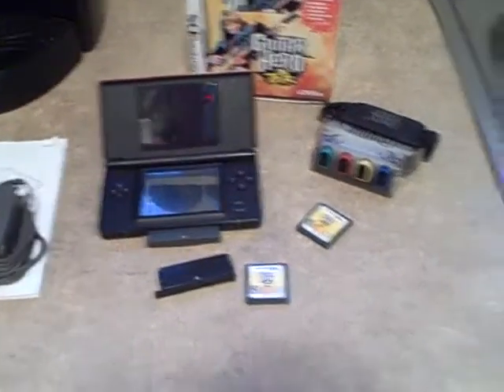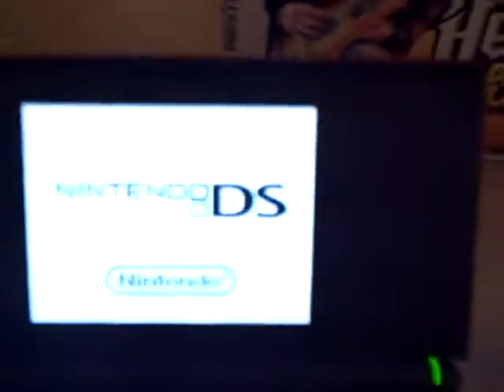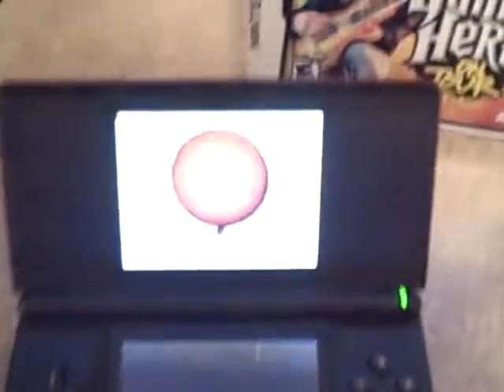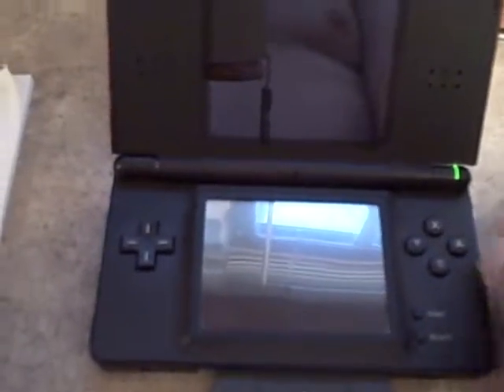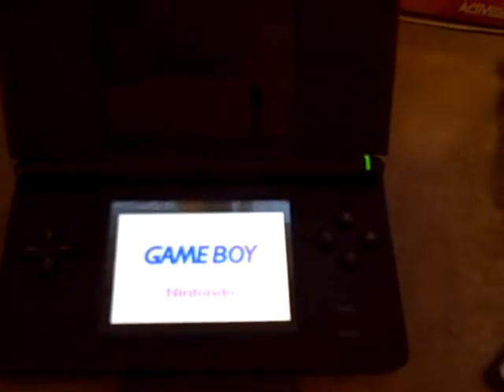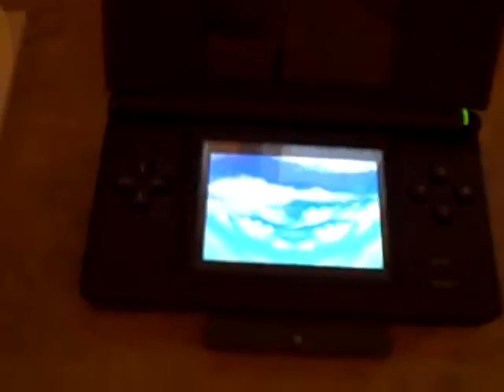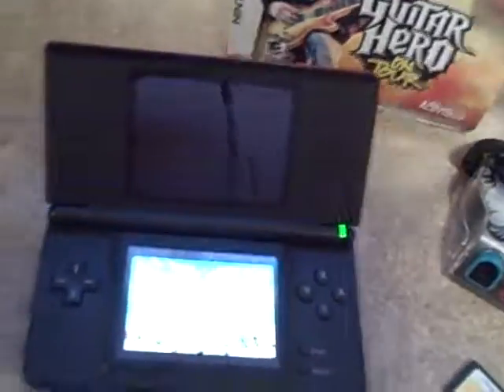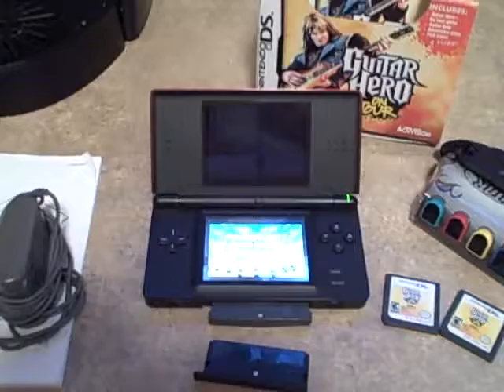Nintendo DS Lite System used Tested USG-001 serial UG1977530137 with Games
For sale a used and tested NINTENDO DS Lite, wall charger, instructions, and 4 games. DS is Crimson & Black in color. DS has been tested and works great. Does have the gameboy slot cover. The stylist is Black. The touch screen works great. The WI-FI works great. Serial Number is UG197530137 and model number USG-001. This auction is for the Crimson & Black Nintendo DS Lite, charger, 4 games, and DS Lite instructions. Games are 1) Mario Kart Super Circuit (Nintendo Game Boy Advance, 2001), 2) Theme Park (Nintendo DS, 2007), 3) There is 2 of these cartridges 1 complete with everything Guitar Hero On Tour (Nintendo DS, 2008). This item is for sale.